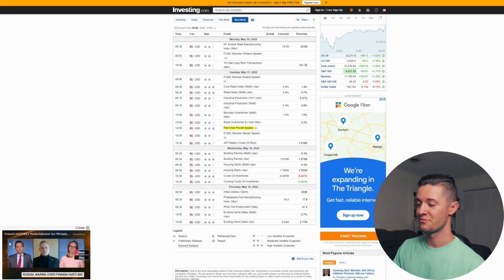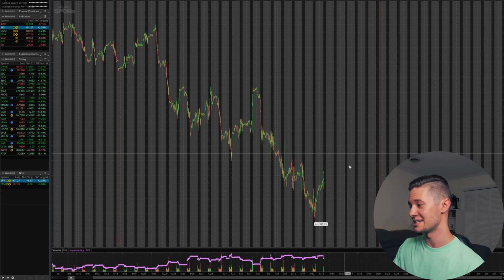We Called It (stock market bottom)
(Join our Yotta pool "Rob's Pool" with invite code: RobAlmasi)